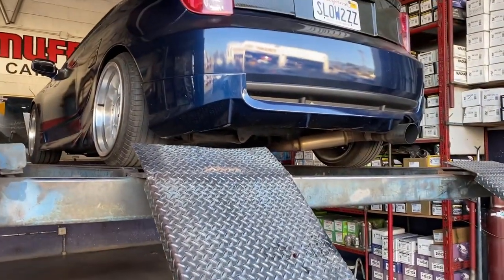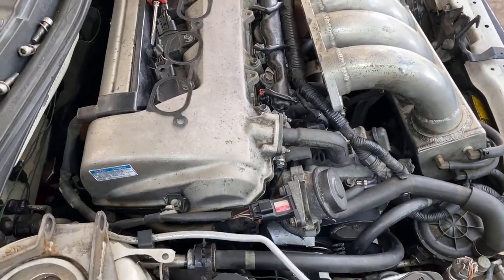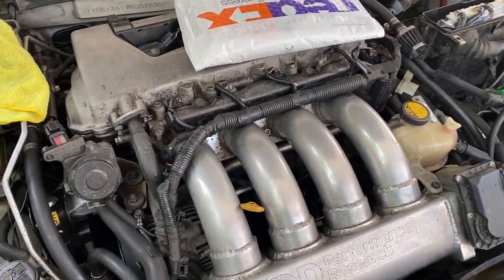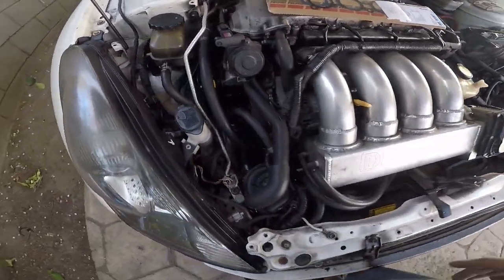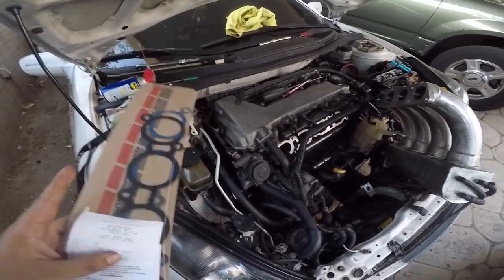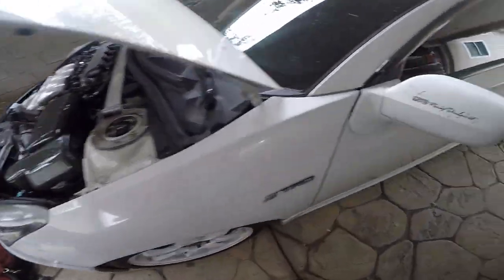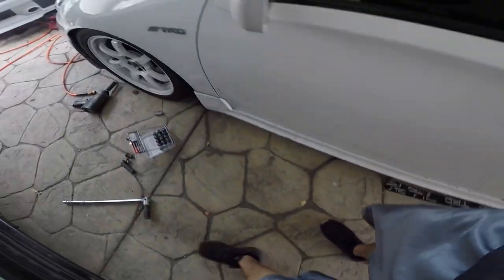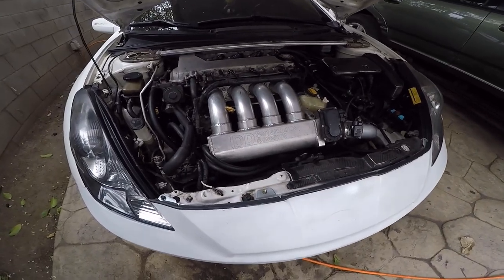System Too Lean And Happy For New Parts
So car is up and running but having a system too lean code. Swap injectors seals and gasket. Also bough ray lug nuts for my wife car.